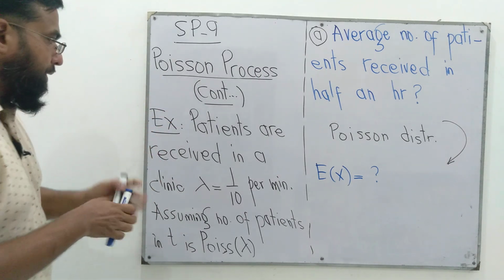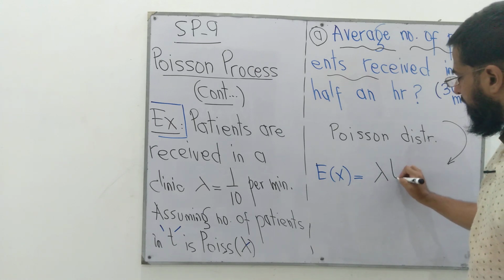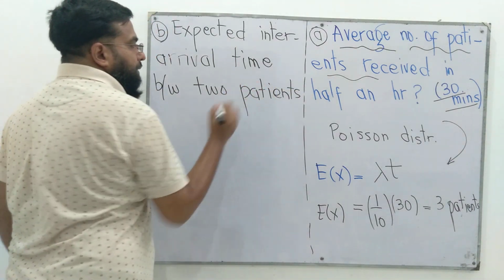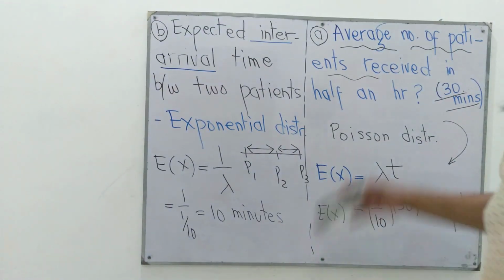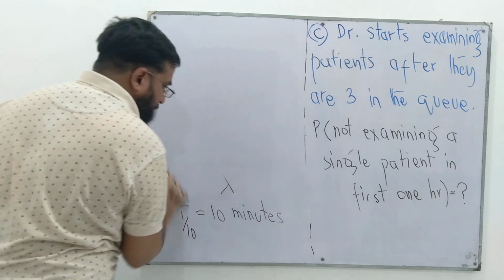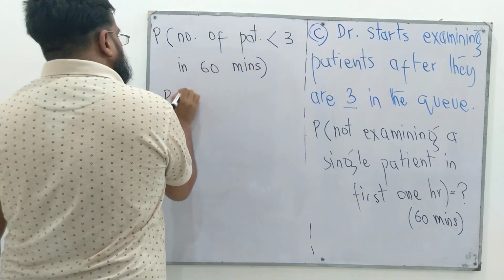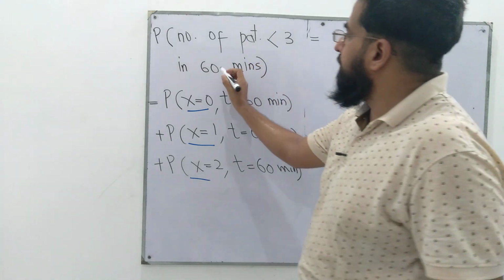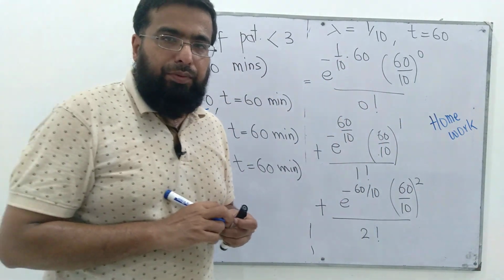SP9 | Poisson Process | Part 7 | Stochastic Processes | Mannan